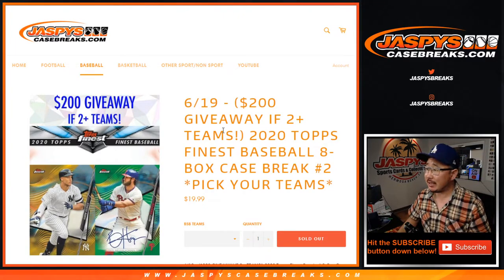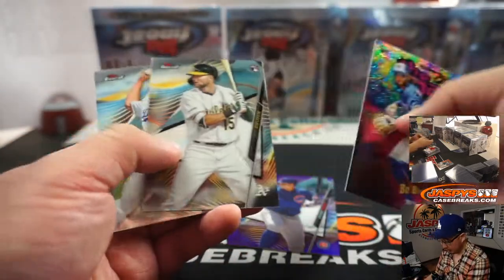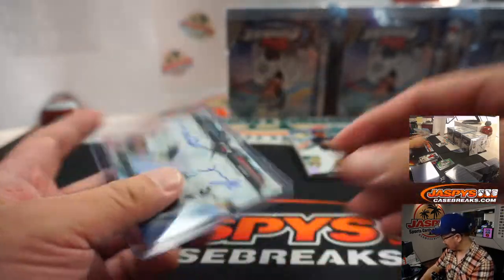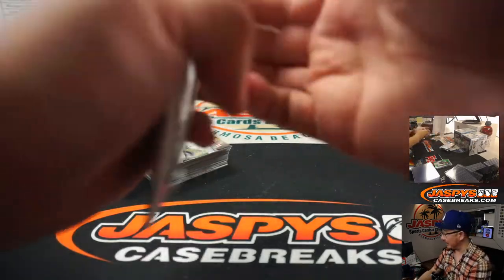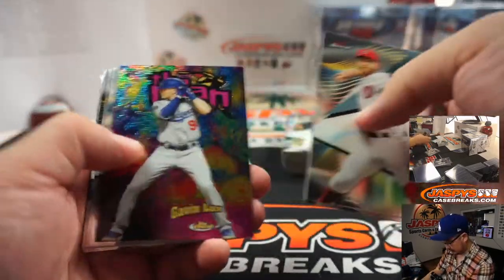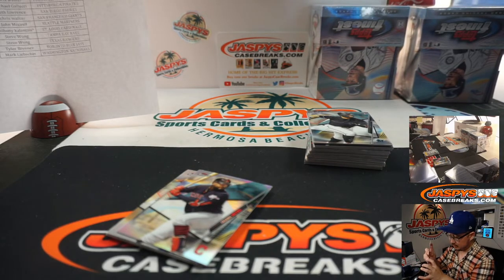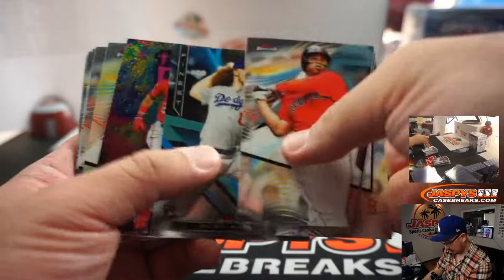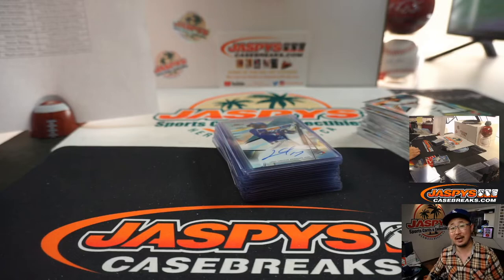Fr, 06.19.20 || 8Box PYT #2 || 2020 Topps Finest Baseball (MLB)